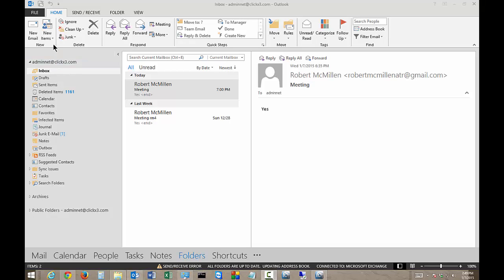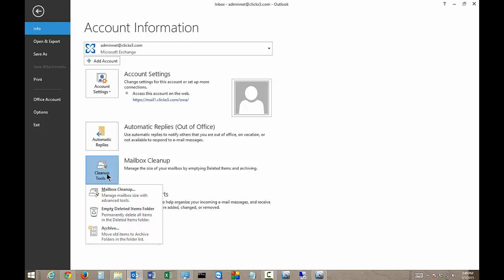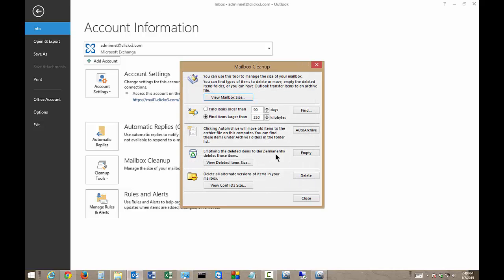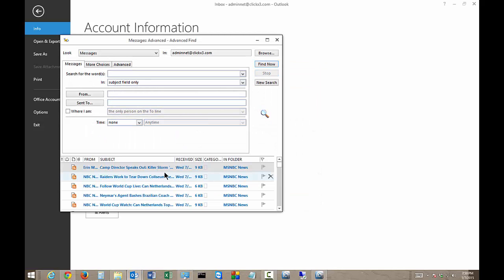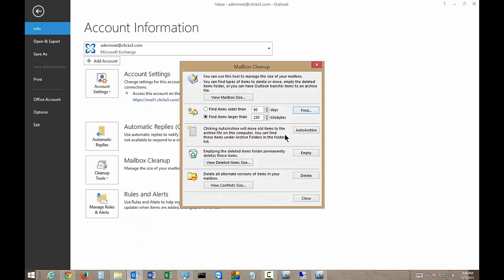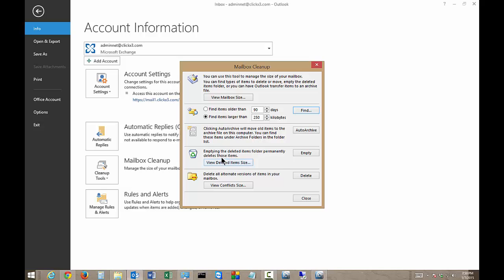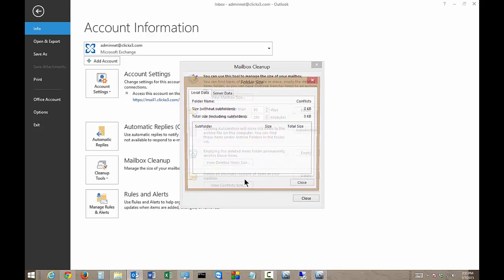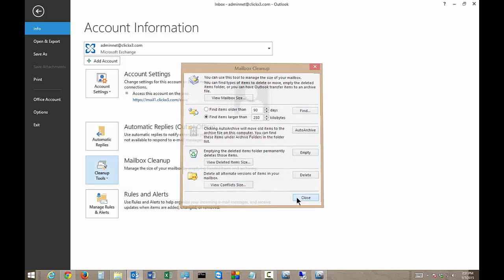How to use the mailbox cleanup tool in Outlook 2013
Author, teacher, and talk show host Robert McMillen shows you how to use the mailbox cleanup tool in Outlook 2013